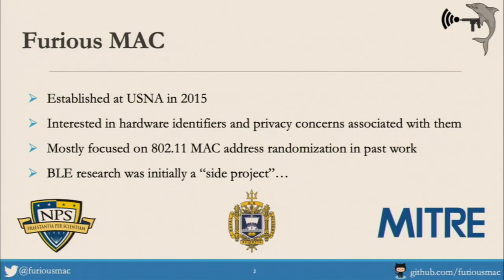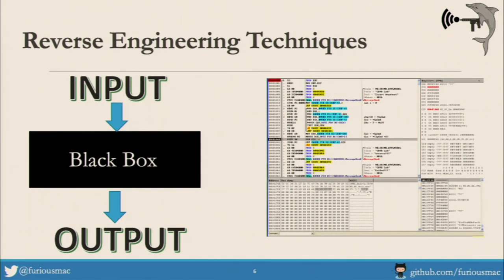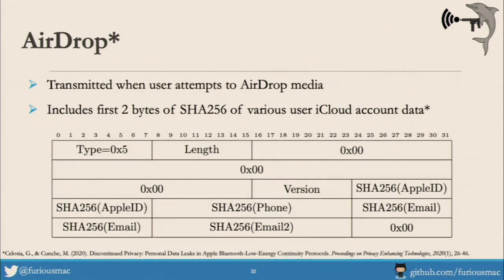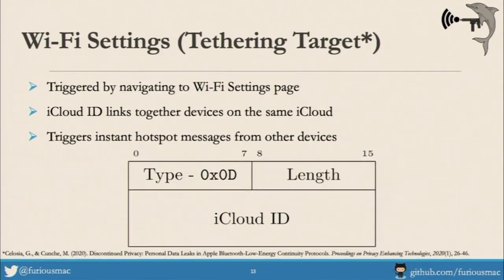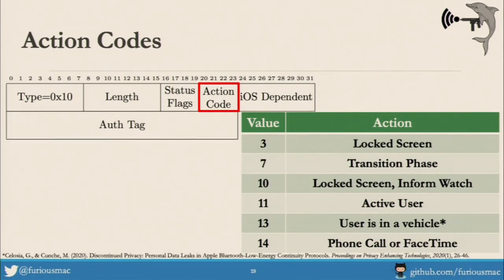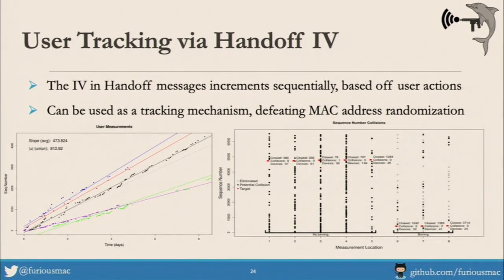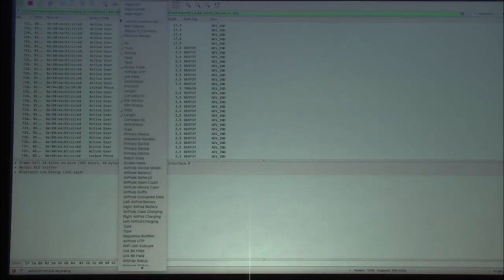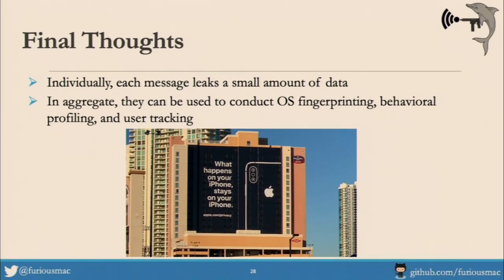Reverse Engineering Apple’s BLE Continuity Protocol - Sam Teplov (Shmoocon 2020)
Full Title: Reverse Engineering Apple’s BLE Continuity Protocol for Tracking, OS Fingerprinting, and Behavioral Profiling

We reverse engineer several message types of Apple’s Bluetooth Low Energy (BLE) Continuity protocol, and show that they can be used for tracking, operating system fingerprinting, and behaviorally profiling users. In particular, we identify and reverse engineer seven distinct message types, most of which are sent in response to a particular user interaction with their iOS or macOS device. Through a series of rigorous tests in a radio-frequency sterile environment, we i) determine what actions are necessary to stimulate a device to transmit these messages, ii) deduce the meanings of most fields within each message type, and iii) ascertain how operating system version updates have introduced and affected each message type. Together, this information allows an adversary within BLE transmission range to determine what actions a user is making on their device, infer what operating system version they are using, and even track users despite the use of randomized BD_ADDR. Finally, we introduce, demonstrate, and publicly release the first-ever Wireshark dissector for displaying the Continuity message types we and other security researchers have reverse engineered.

The FuriousMAC research group at the US Naval Academy was established in 2015 to investigate computer security and privacy topics. The group consists of current and former cyber operations and computer science faculty, as well as undergraduate and recently-graduated student researchers. FuriousMAC is especially interested in wireless network identifiers and how they can be leveraged to track users, as well as in evaluating techniques designed to prevent tracking and protect users’ privacy. FuriousMAC’s research has been published in numerous highly competitive security and privacy venues.

This video is mirrored from the original upload to Internet Archive